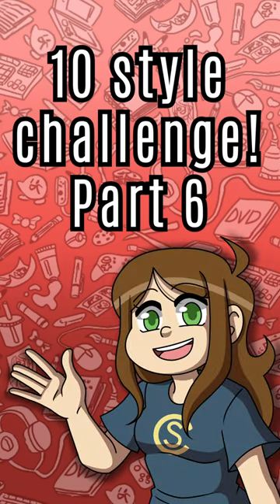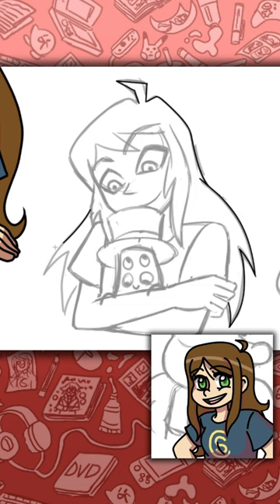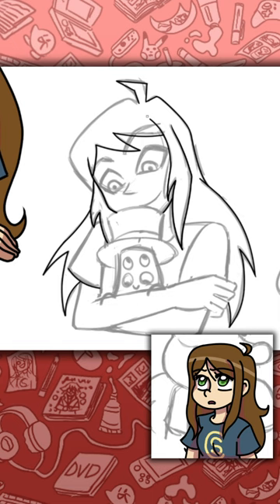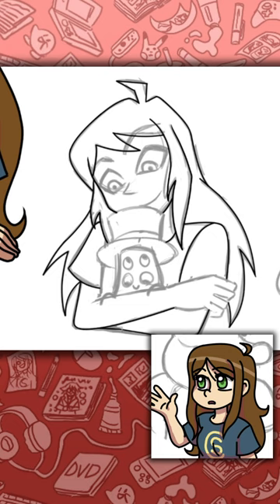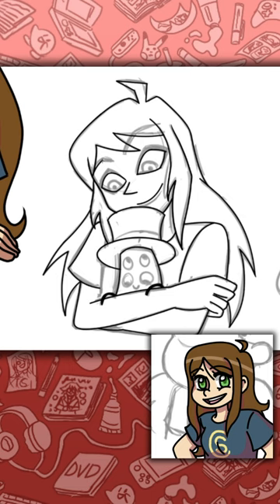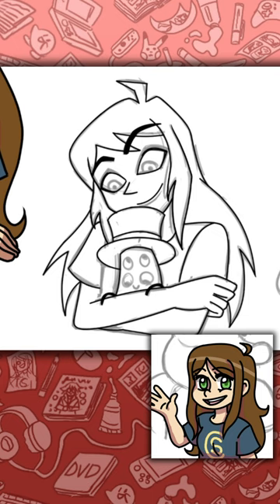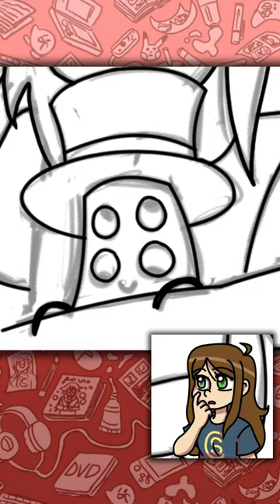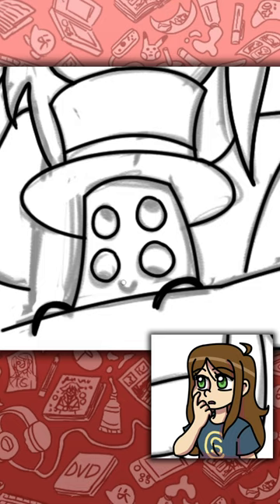10 Art Style Challenge! Part 6- Kipo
I'm excited to show you all the challenge where I tried drawing myself in different styles!
The style for part 6 is Kipo! I really enjoyed watching this show on Netflix! The style is so different than what i'm used to drawing but that's what makes the challenge fun!
What style would you like to see me draw next?